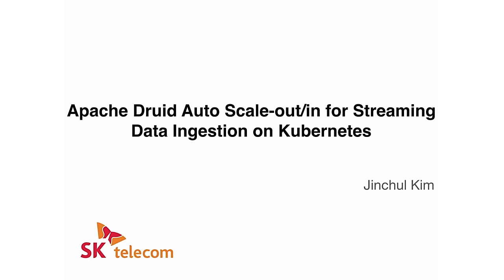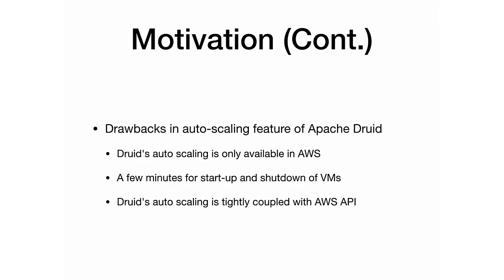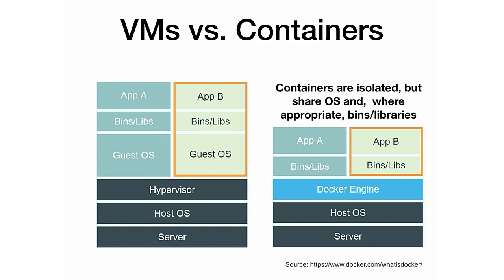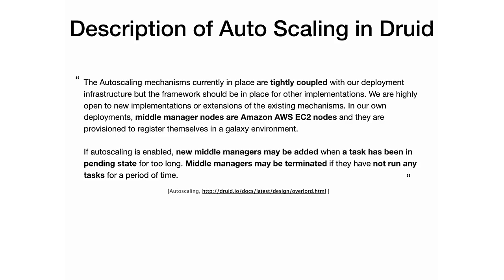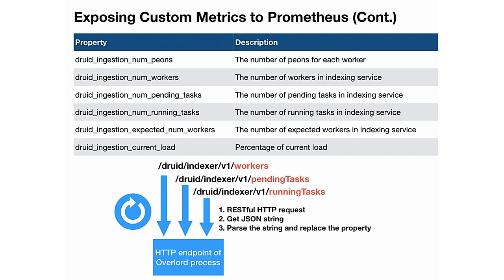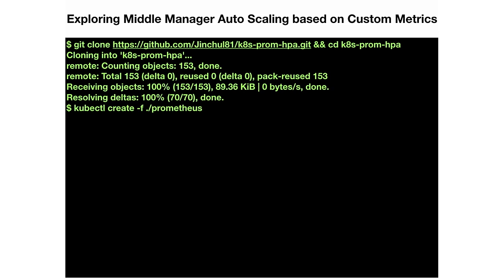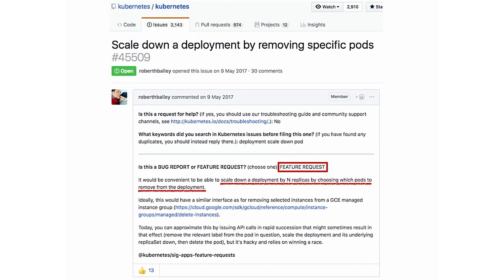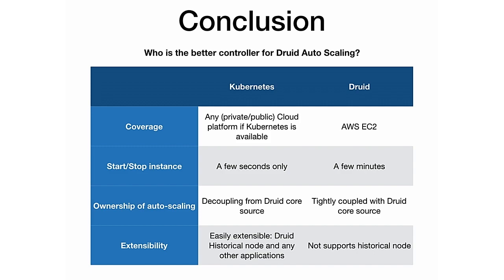Apache Druid Auto Scale-out/in for Streaming Data Ingestion on Kubernetes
The importance of ingestion and processing streaming data in telecommunication industry is ever increasing. We, SK Telecom which is Korea's number-one telecommunications provider, encounter how to use infra resources more efficiently. Apache Druid supports auto scaling feature for data ingestion, but it is only available on AWS EC2. We cannot rely on the feature on our private cloud.

In this talk, we are going to introduce auto scale-out/in on Kubernetes. This approach is more outstanding than Druid's scaling implementation. Here are the benefits. The first is our approach can be used anywhere on private cloud or (managed) Kubernetes in Azure, AWS and GKE. The second is AWS EC2's startup and termination requires a few minutes, but our approach requires a few seconds. The last is the scaling mechanism is decoupled from Druid's source code. We will also share development of Druid Helm chart, rolling update, custom metric usage for horizontal auto scaling.

The below is about detailed benefit compared with Druid's auto scaling approach:
1. Druid's auto scaling is only available in AWS, but our approach does not have the obstacle. It can be used in Private cloud(on-premise) are (managed) Kubernetes in Azure, AWS and GKE.
2. AWS EC2 is an instance of virtual machine, so the startup is slower than docker container. A few minutes are required for startup or termination of EC2. Docker container is very lightweight, so it requires a few seconds.
3. Druid's auto scaling is tightly coupled with AWS API because Druid engine code uses AWS API. Our scale-out/in algorithm is conceptually equal to Druid's auto scaling approach, but we decoupled the dependency because Kubernetes communicate with one of dispatcher nodes(i.e. Overlord node) using REST API.